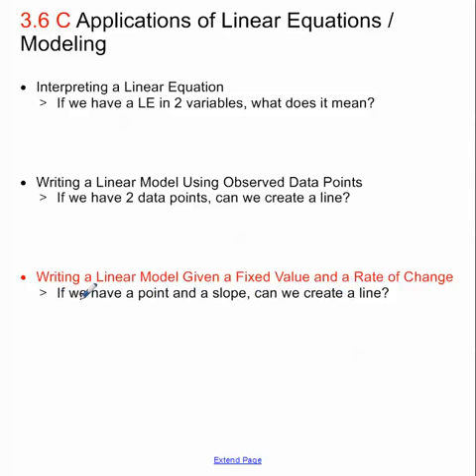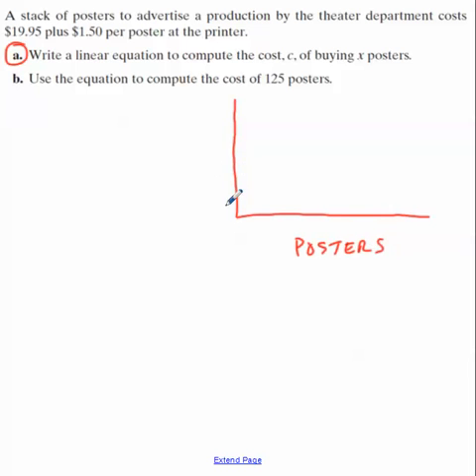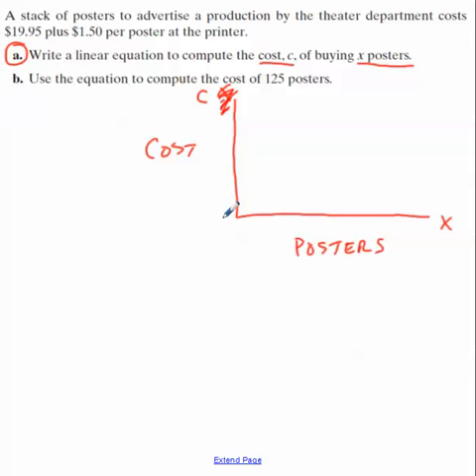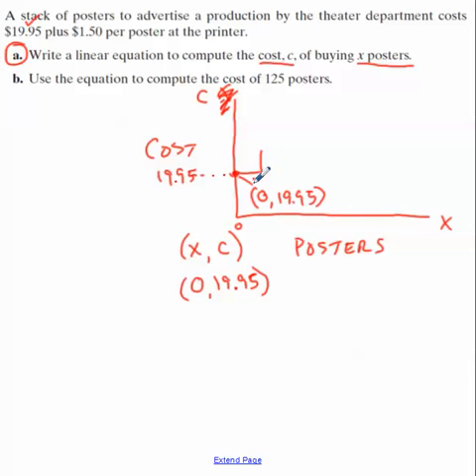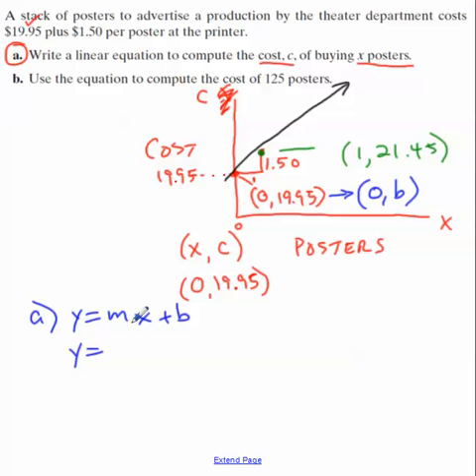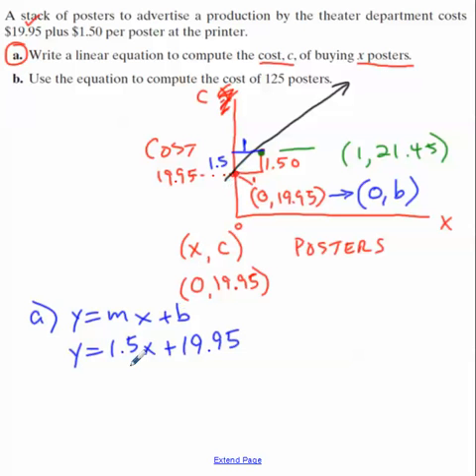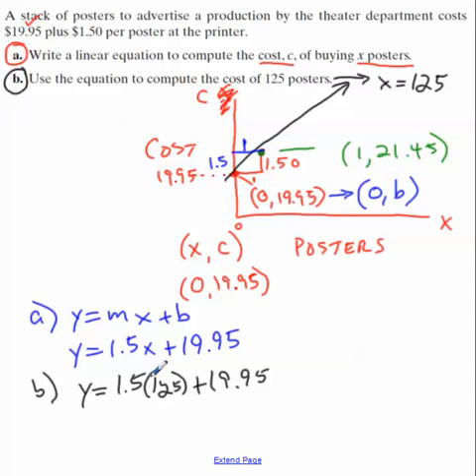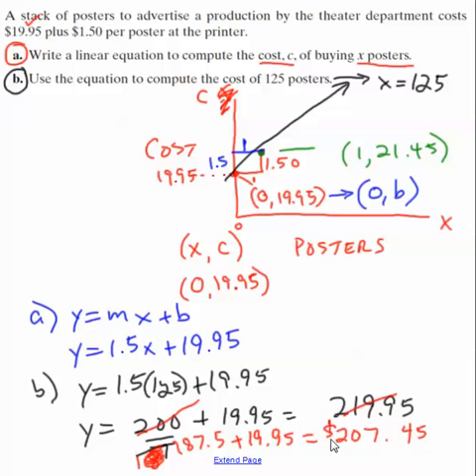3 6 C Write a line using fixed amt and rate of change 2014 08 23 23 11 49